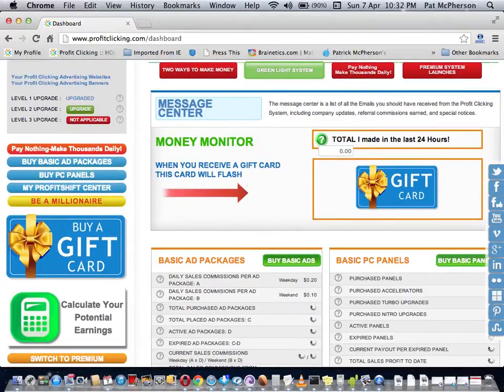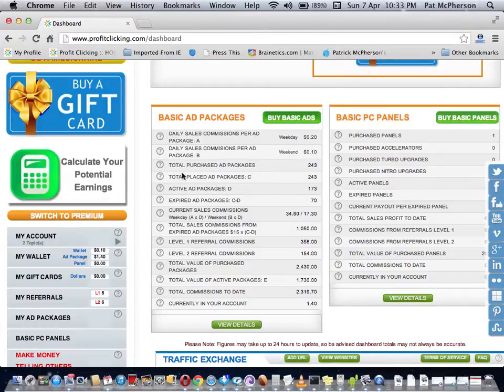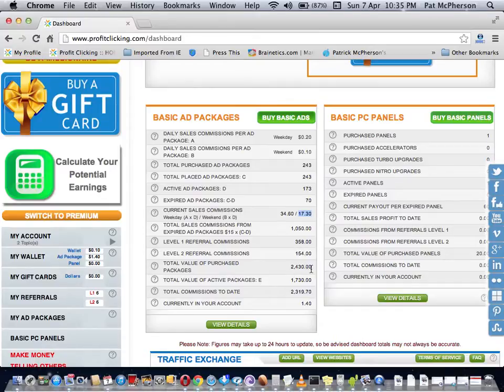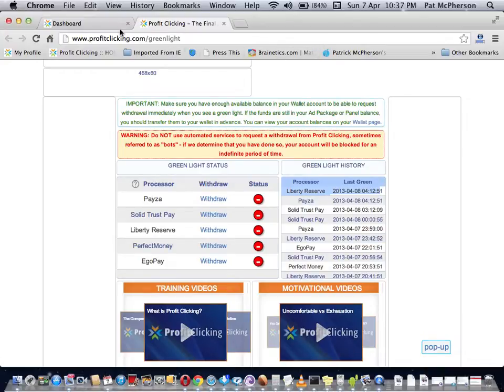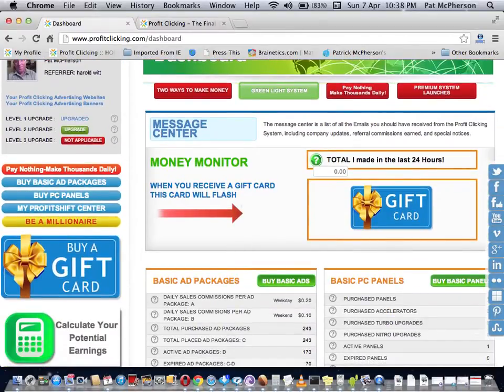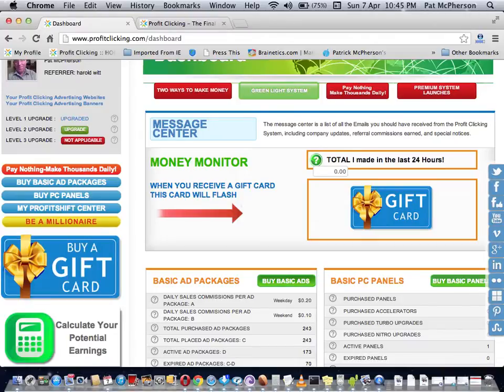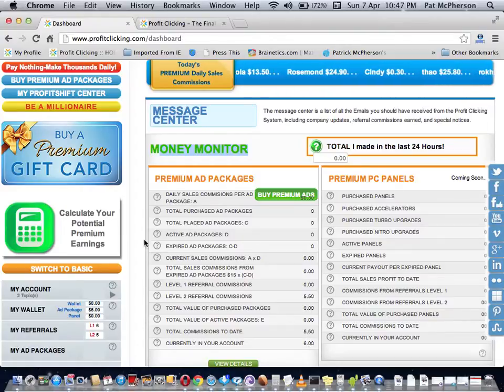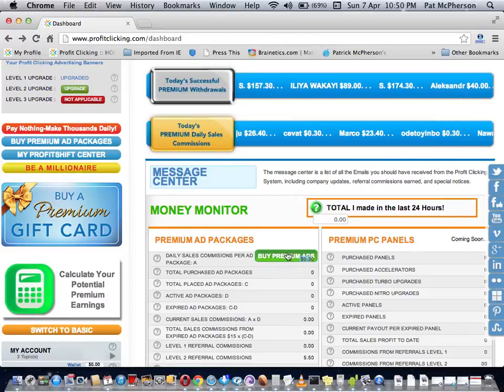Profit Clicking Explained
This explains what is happening with withdrawals and the Premium solution.

THANK YOU FOR ALL YOUR COMMENTS. PLEASE KEEP COMMENTING. IT KEEPS PEOPLE INFORMED!